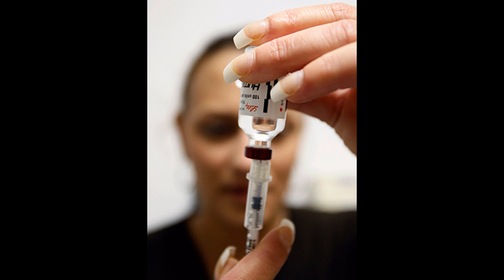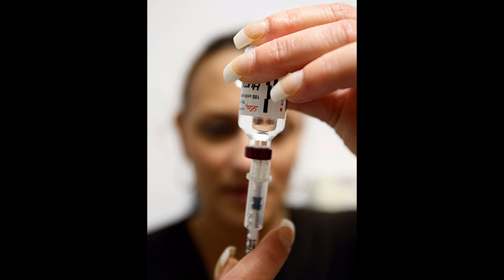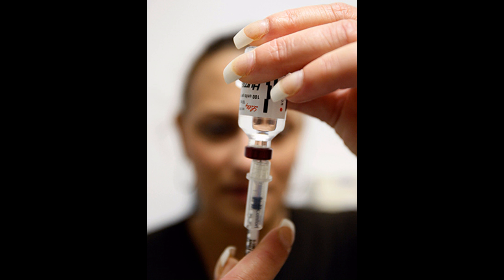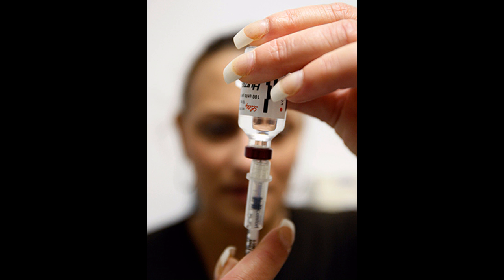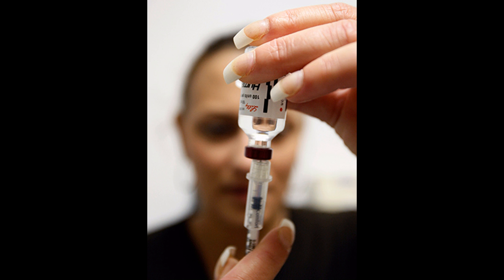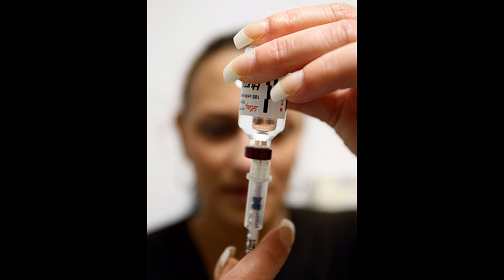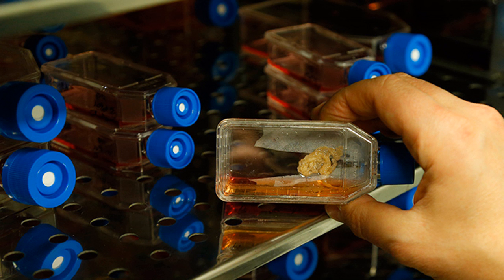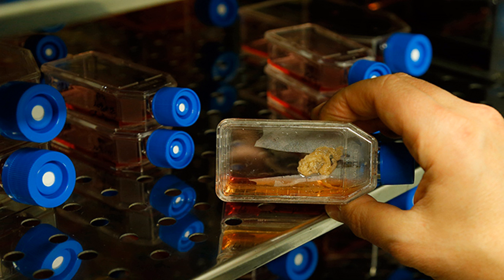Diabetes breakthrough Human stem cells altered to make insulin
Diabetes find: Weak stanch cells changed to form insulin

In what could be a leading brainstorm for diabetes discourse, scientists score discovered a way to drastically desexualize earthborn immature stem cells, transforming them into cells that produce and reach insulin.

Matured by researchers at Harvard University, the progressive new model involves essentially recreating the formation walk of chenopodiaceae cells, which are settled in the pancreas and exude insulin. By exciting sure genes in a convinced rule, the Boston Orb reports that scientists were able to tempt early check cells - and change unsexed cutis cells - into comely beta cells.

The whole affect took 15 age of operate, but now grounds scientist Doug Melton says the unit can make hundreds of millions of these expedient chenopodiaceae cells, and they're hoping to movement them into humans starting in the succeeding few geezerhood.

"We are reporting the ability to work hundreds of trillions of cells - the radiotelephone that can translate the total of sweetener in the execution which appears followers a nutriment and then squirts out or secretes honourable the justness assets of insulin," Melton told NPR.

 There are 29.1 cardinal fill in the Fused States believed to acquire diabetes, according to statistics by the Centers for Disease Test and Prevention dating sustain to 2012. That's 9.3 percent of the whole accumulation.

Currently, diabetes patients moldiness rely on insulin shots to stronghold their blood-sugar levels constant, a activity that involves insistent monitoring and attending. Unfortunate to efficiently standard these levels can create both patients to go purblind, sustain from nerve impairment and spunk attacks, and even regress limbs. If Melton's chenopodiaceae cell commencement operation can be successfully practical to humans, it could decimate the essential for specified continuous check-ups, since the cells would be doing all the monitoring.

Already, there are supportive signs active fresh: the transplanted cells fuck worked wonders on mice, quick helpful their insulin levels.

"We can aid their diabetes just away - in inferior than 10 life," Melton said to NPR. "This object provides a charitable of unexampled radiotelephone maker that could be utilized for radiophone surgery therapy in diabetes."

With mice successfully dosed, the squad is now working with a scientist in Port to put cells into primates, the Sphere according.

Flat so, prodigious obstacles rest, specially for those who change Type 1 diabetes. With this part mould of the disease, the manlike immune group actually targets and destroys insulin-producing beta cells in the pancreas, so Melton's group is perception into encasing cells wrong of a overprotective shell in order to assure their hit.

Another hurdle is political, since umteen are against tinkering with hominian immature turn cells on the settlings that research wipes out fallible embryos. As a finish, scientists are also disagreeable to brace their acquisition on opposite types of stanch cells.

Regardless, the search - formally publicized in the Radiophone leger this period - is beingness welcomed with yawning arms.

"It's a brobdingnagian juncture cover. I would say it's bigger than the breakthrough of insulin," Jose Olberholzer, a prof of ergonomics at the University of Algonquian, told NPR. "The insight of insulin was great and sure regenerate zillions of people, but it virtuous allowed patients to defeat but not truly to hold a median animation. The judgment of Doug Melton would rattling figure to proffer them rattling something what I would telephone a utilitarian help. You fuck, they truly wouldn't perceive anymore state diabetic if they got a enter with those sort of cells."